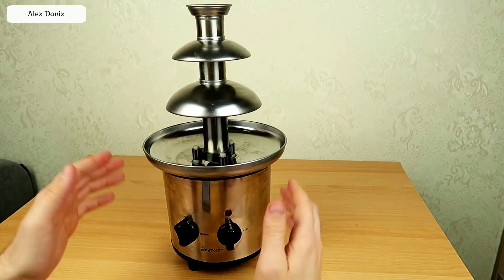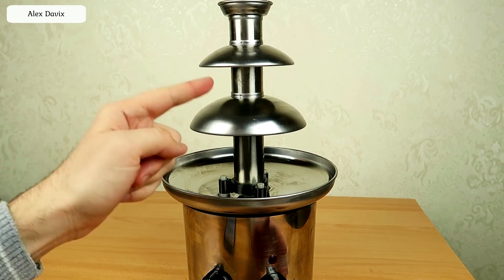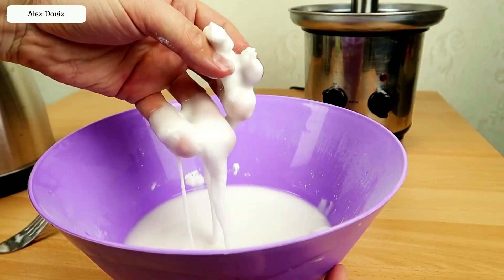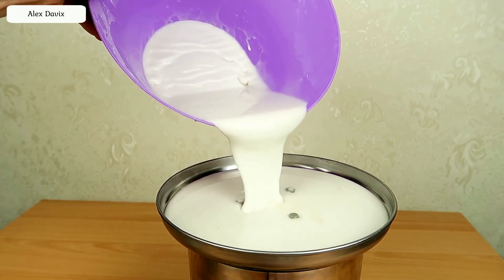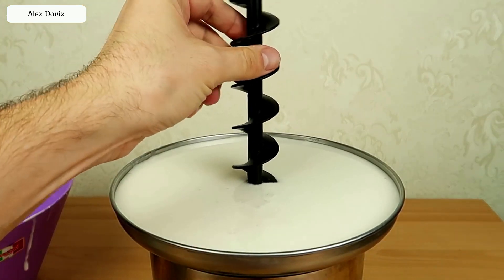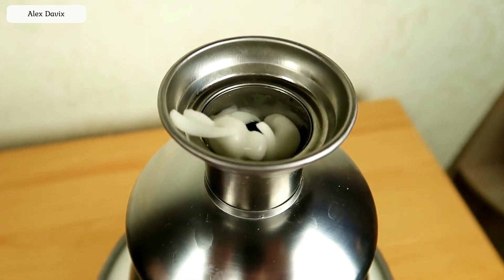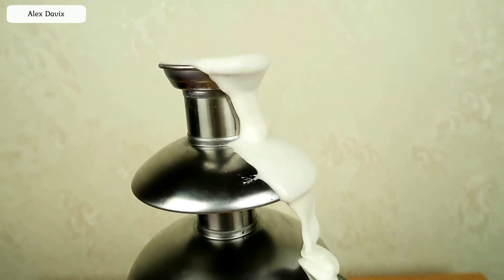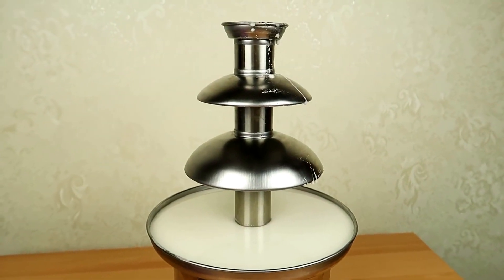👀What if you pour non-Newtonian liquid into a chocolate fountain? Alex Davix!!!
Welcome to the channel Alex Davix! This channel is dedicated to unpacking and reviews of various interesting gadgets, things, toys, jokes, tricks and other goods, as well as various experiments.